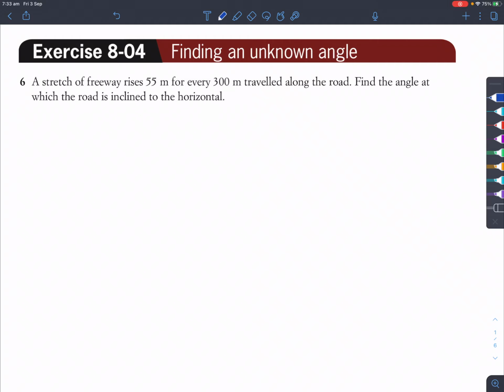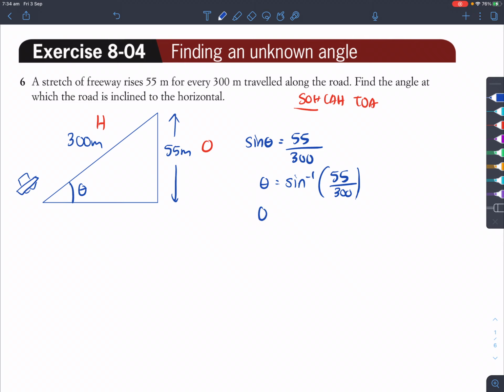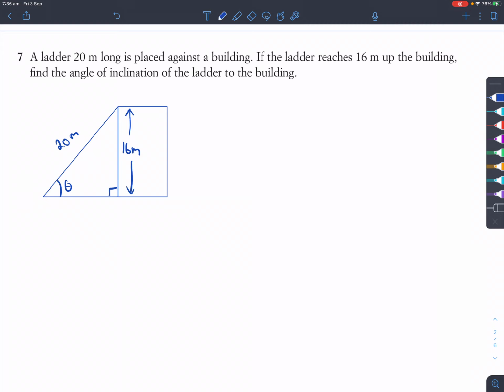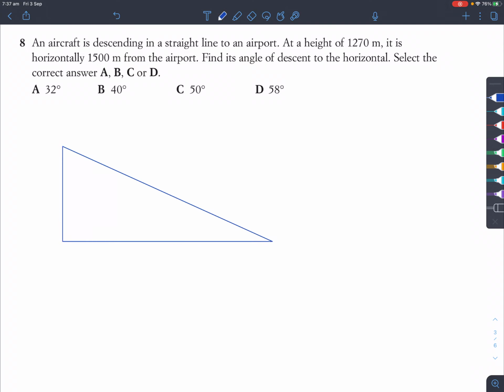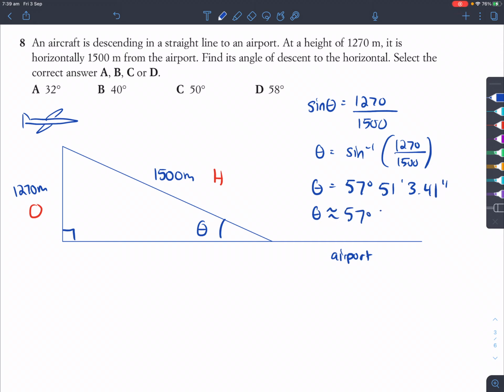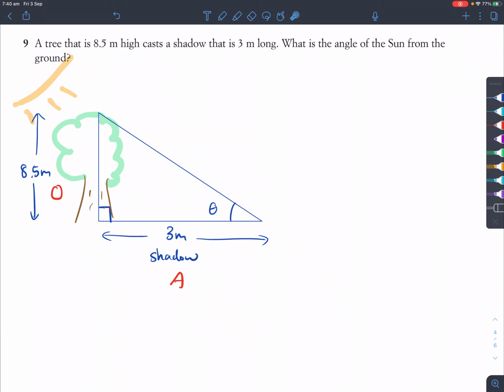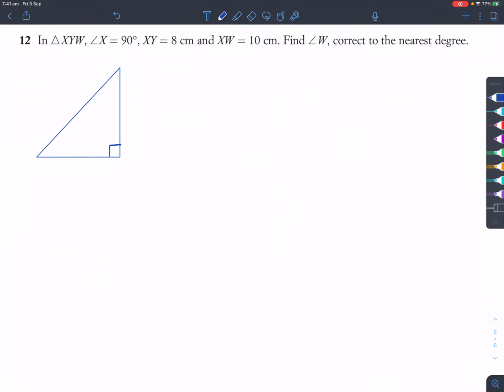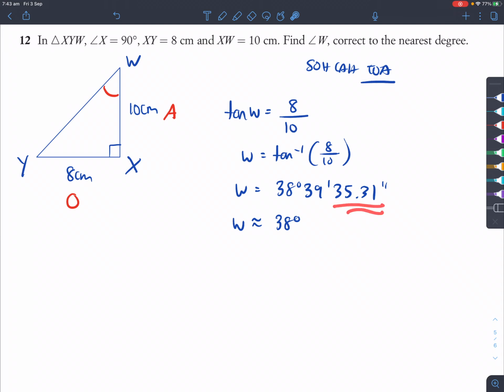NCM10 5.2 Ex8.04 Finding an unknown angle using trigonometry (Part 2/2)